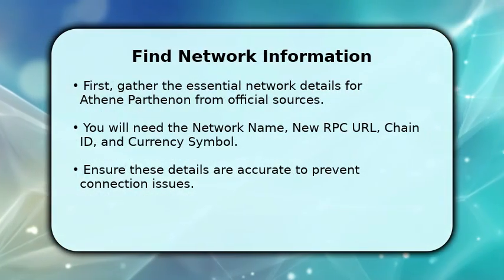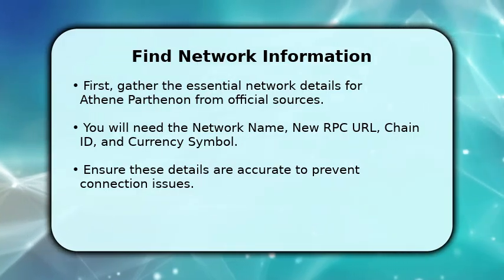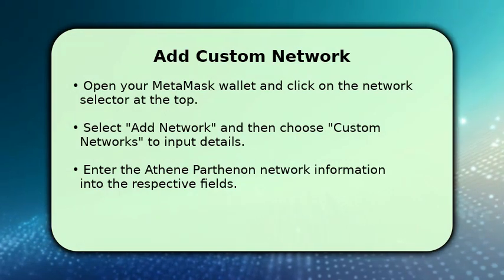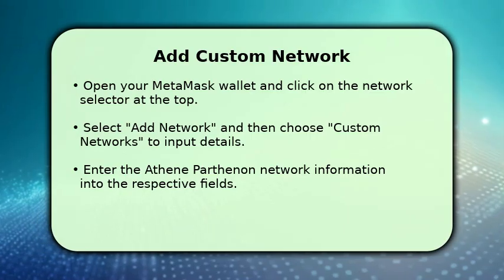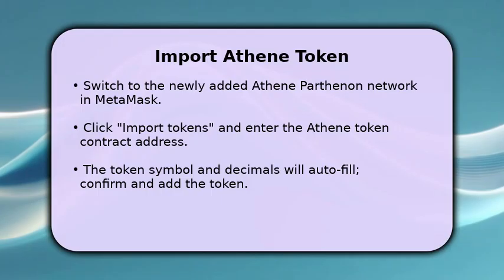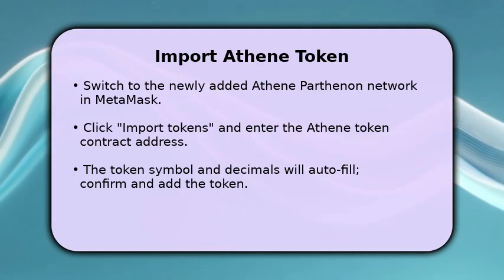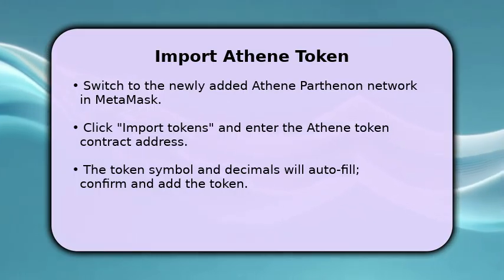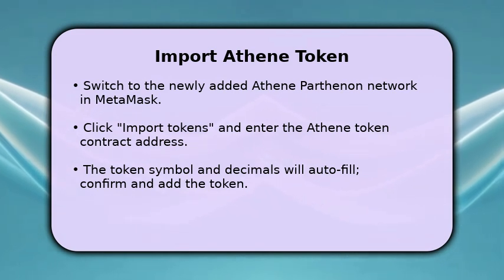How to Add Athena in MetaMask Manually - Easy Guide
▸ (t) In this video, we will show you how to manually add the Ethereum-based token 'Athena' to your MetaMask wallet. This process is necessary if you want to use Athena with decentralized applications (dApps) or other blockchain platforms. We'll walk you through each step of the process, making it easy for beginners and experienced users alike.

add athena in metamask, manually add athena to metamask, metamask athena token, how to use athena with metamask, metamask athena wallet, adding athena to metamask manually